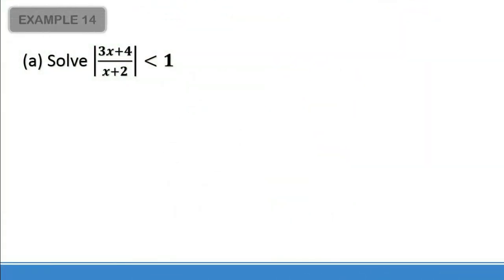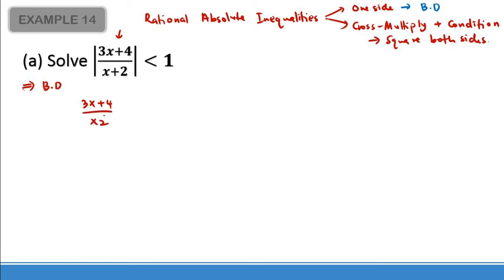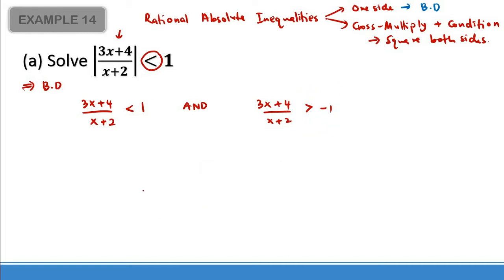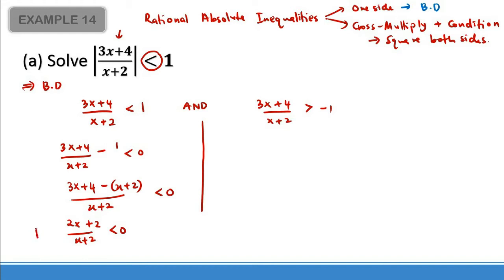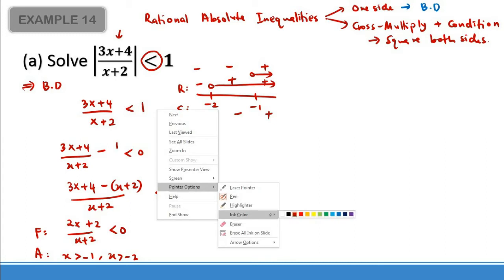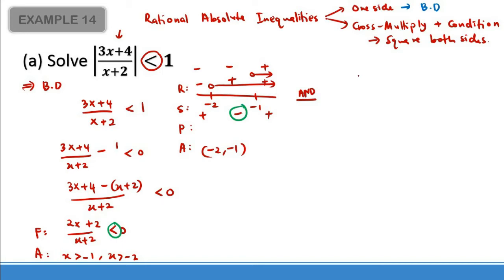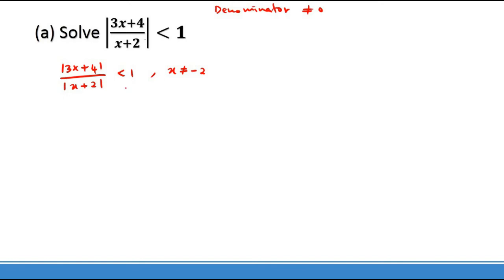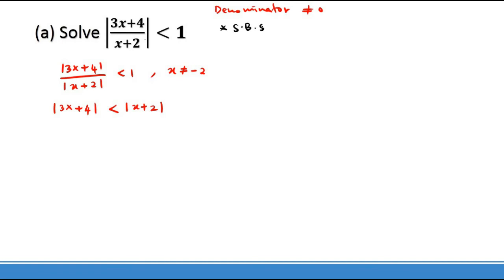LECTURE TOPIC 2 (EX 14)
Examples on the techniques of how to solve Rational Absolute Inequalities.